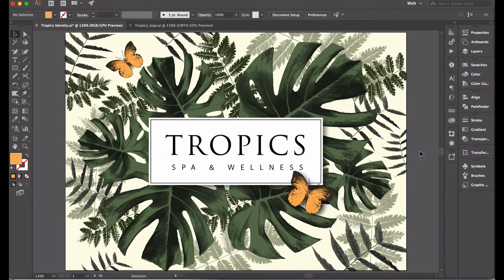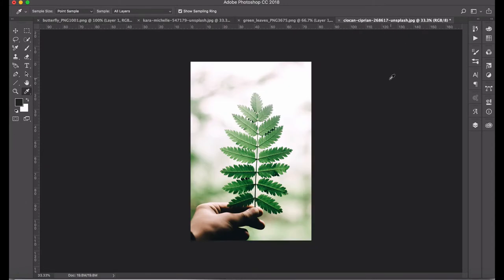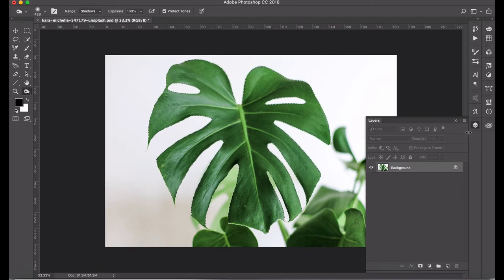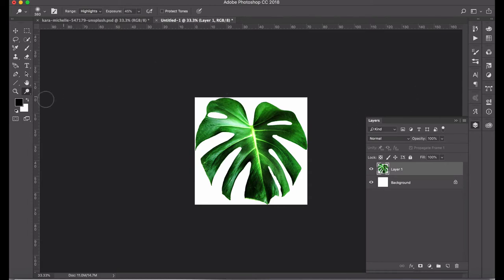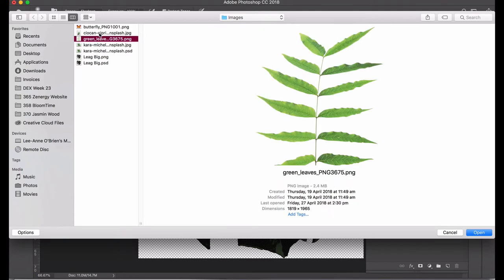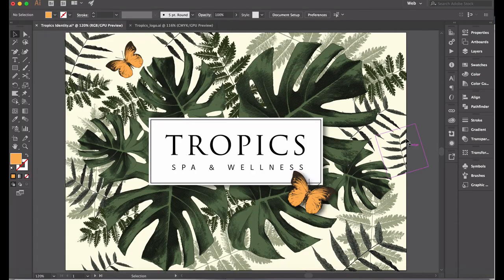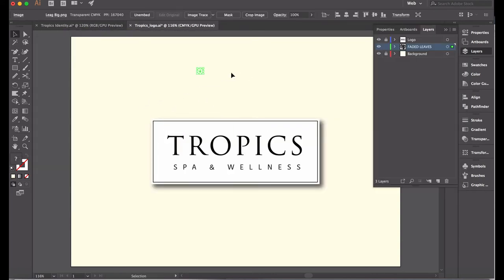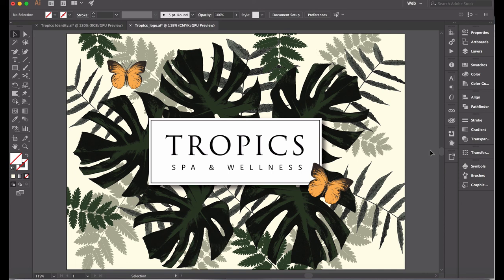Design Exercise #23 - Create an Identity Using Engraved Effect on Images - Part 1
BRIEF
Transform photographic images into engraved illustrations to use as part of an identity design. These images will also be used in DEX Week 26 as part of an identity system and pattern.

BEGINNER
With Photoshop Patterns and Actions transform one photographic image into a colour filled engraved illustration using the supplied Brushes and Patterns. Use the engraving as part of an identity design.

ADVANCED
With Photoshop Patterns and Actions transform three photographic images into colour filled engraved illustrations using the supplied Brushes and Patterns. Then create a fourth image using Photoshop Layers, select the shadows of the image and fill them with a solid colour. Use the engravings and solid filled image as part of an identity design.

CONSTRAINTS
Use Photoshop Actions and Brushes to transform photographic images into colour filled engraved illustrations.

GOALS
Create engraved images and use these as part of an identity design.

TIME ALLOWED
60 Minutes for Beginner: Transform an image into an engraved illustration and use it as part of an identity design. 90 Minutes for intermediate: Transform two images into engraved illustrations and use it as part of an identity design. 120 Minutes for advanced: Create a basic 3-5 page website that can be shared as a working prototype. It must include a slider and a rollover or state change for a button or image.

RESOURCES
Monstera Leaf
Image by @merakicreativeco on Unsplash

Leafy Twig
Image by @cipriann on Unsplash

Green Leaf
Image shared for use thanks to pngimg.com